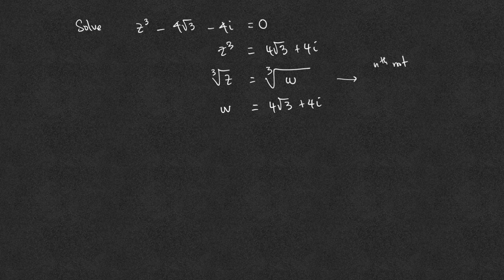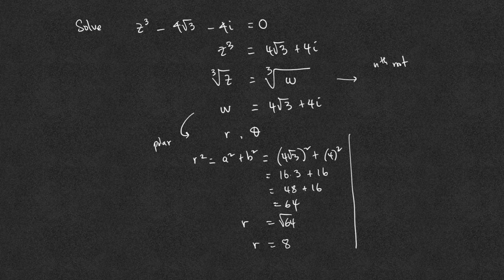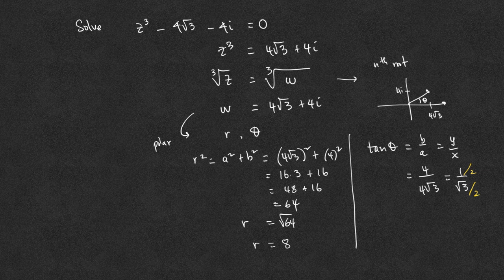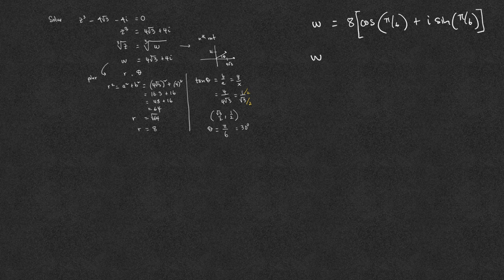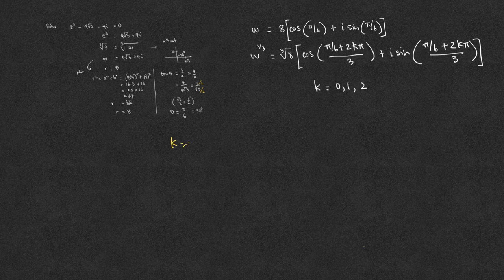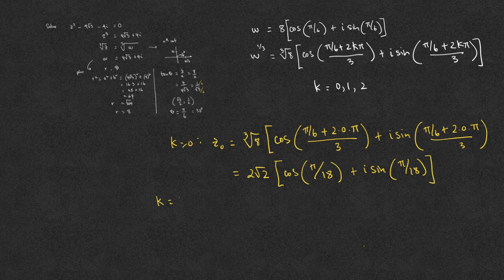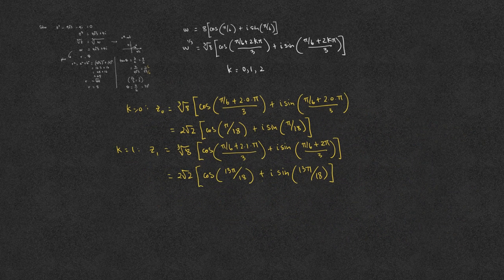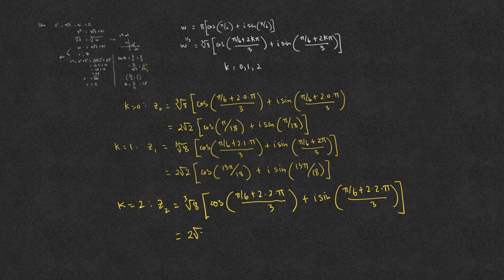M98s0803 Solve complex equation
Solve complex equation